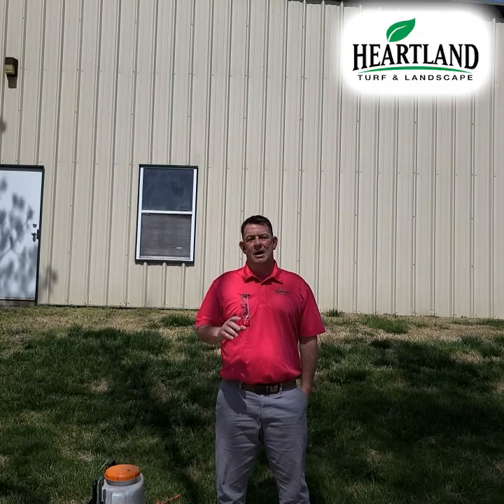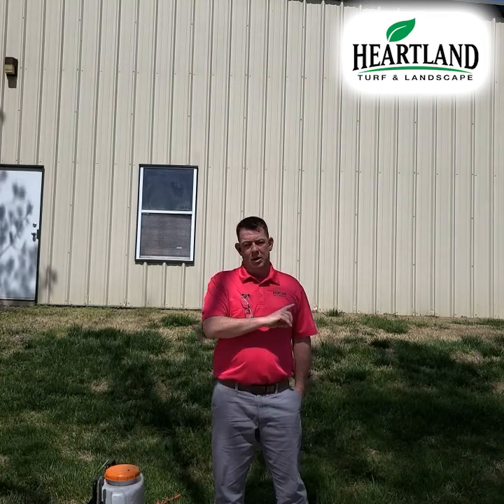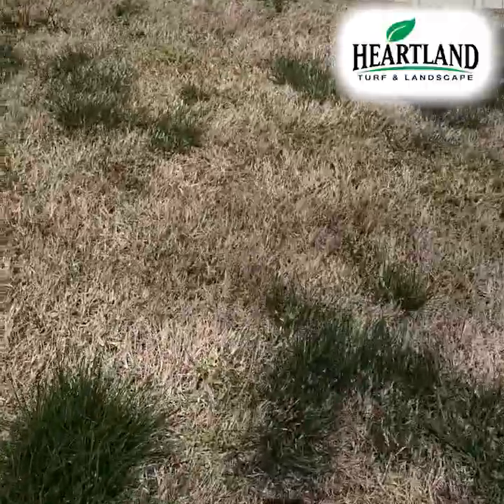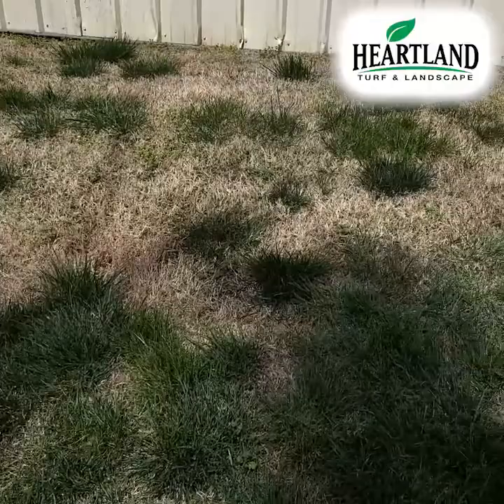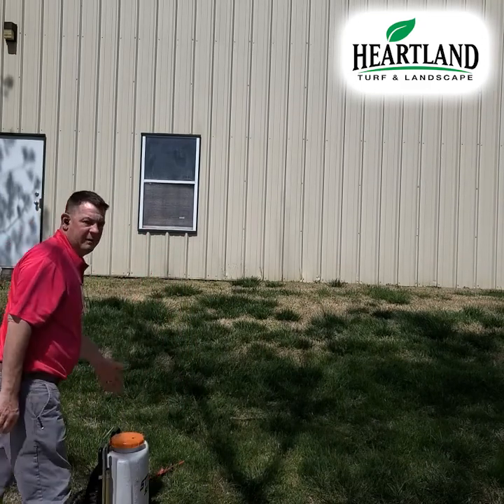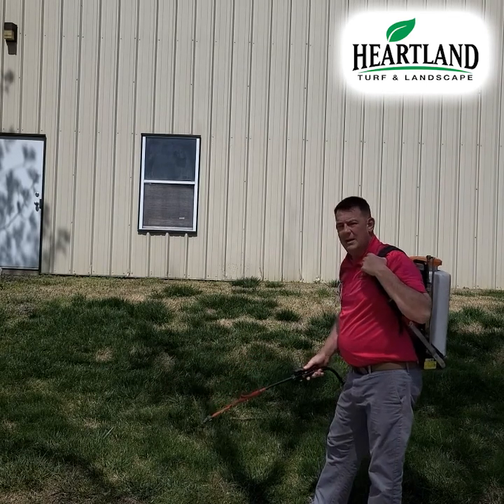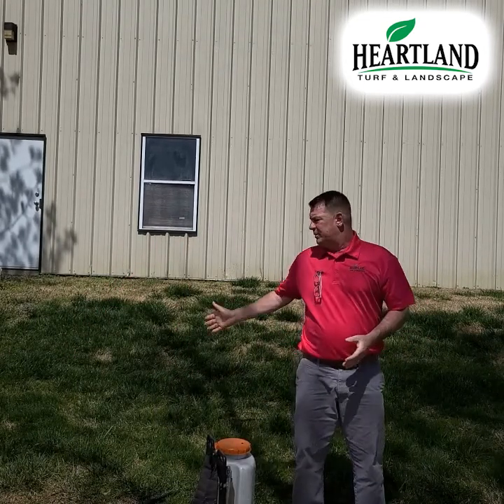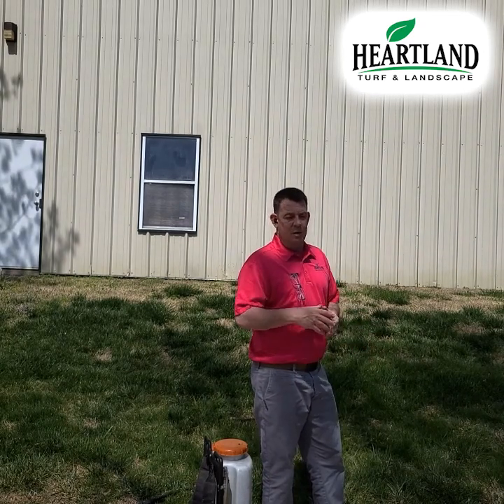🌱Overseeding Series - Step 1🌱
Overseeding can take a patchy lawn to a beautifully green and full lawn. With this video we start with the beginning of the overseeding process, Step 1.

If you would like some help with Overseeding or yard care this season we would love to help you out.

- Get a FREE NO HASSLE LAWN CARE ESTIMATE emailed fast... or call - Heartland Turf and Landscape is the highest rated lawn service in the Kansas City area!  We offer professional Lawn Mowing, Fertilization, Weed Control, Mosquito Control, Chigger & Flea & Tick Control, Mulch Installation, Flower Bed Maintenance, Aeration, Overseeding, Shrub Trimming & more...

We service Leawood, Overland Park, Prairie Village, Olathe, Lenexa and surrounding areas in Johnson County...